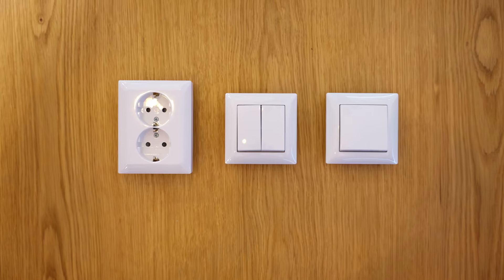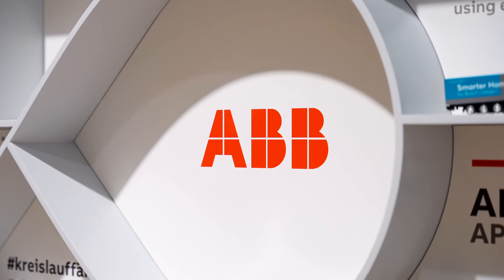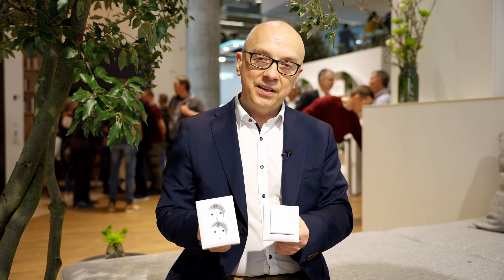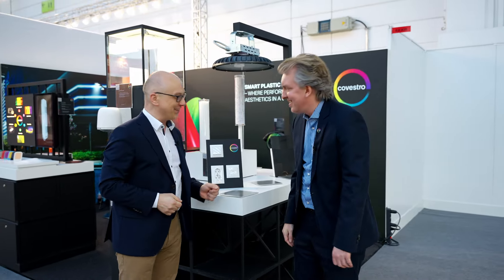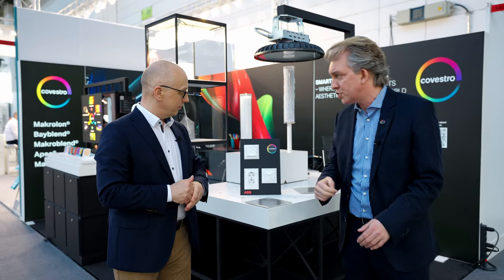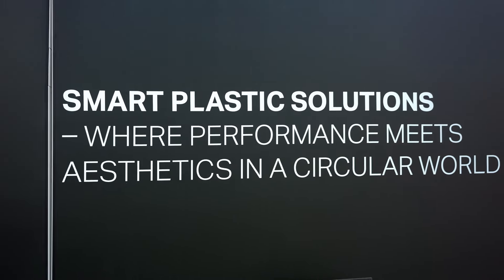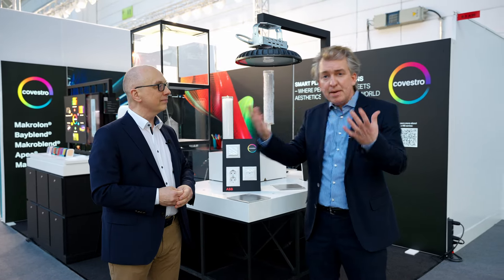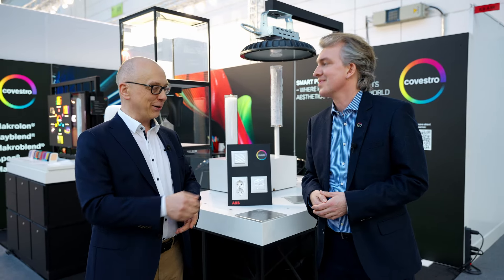Light + Building 2024 | ABB x Covestro, the start of a new SAGA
This is a story about bio-circular materials, net-zero operations and a product easy to install, with an innovative design. A story on how we integrate sustainable materials in our latest SAGA™ switch range with our partner Covestro.